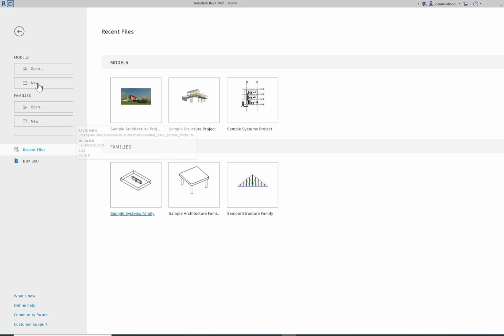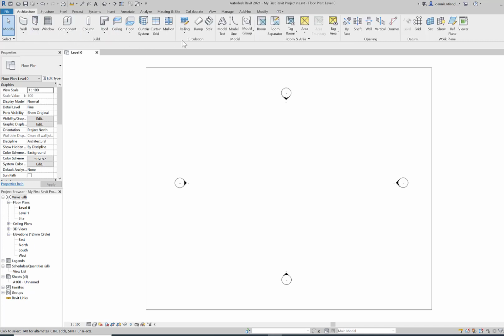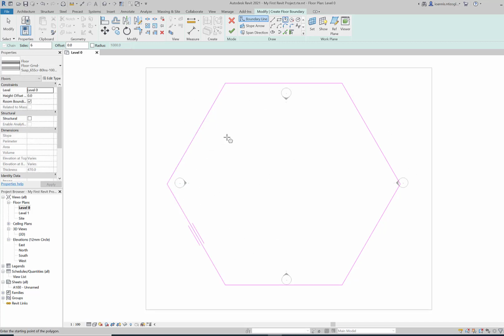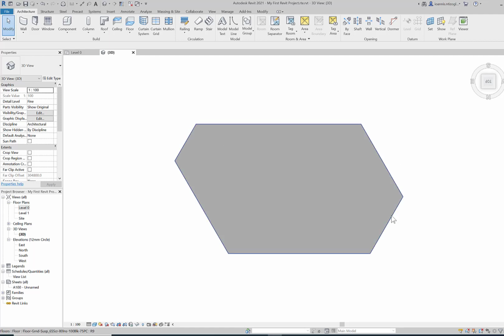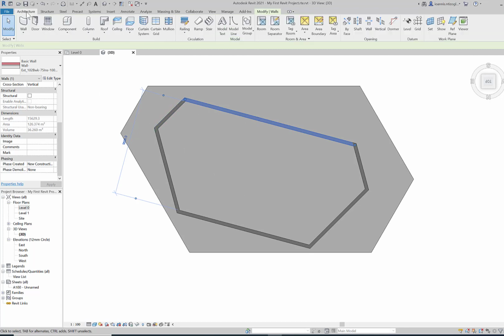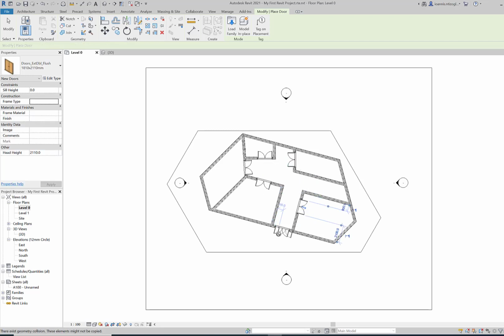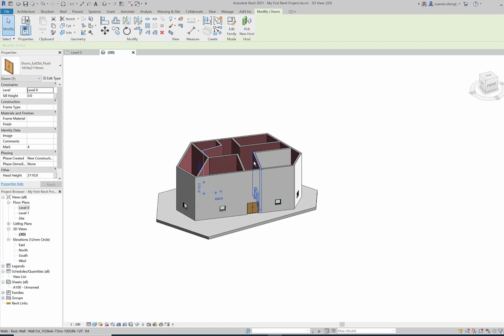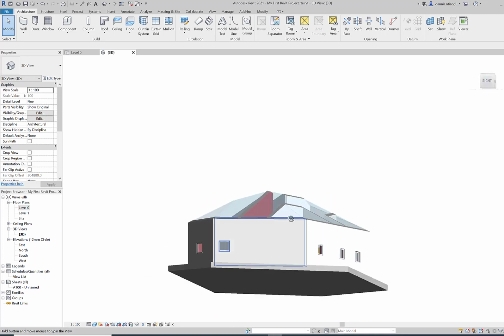Working with Revit – Create a simple project – Create a house in Revit